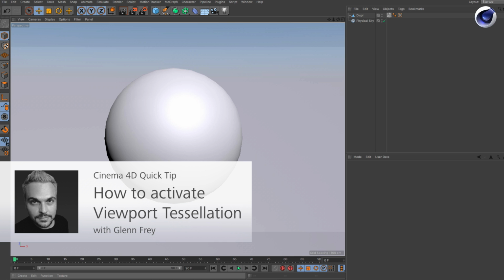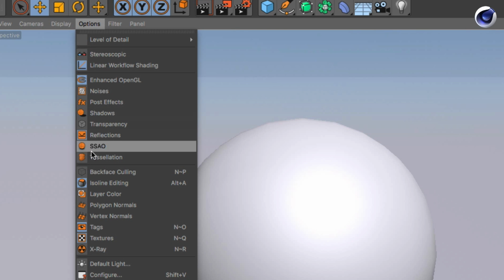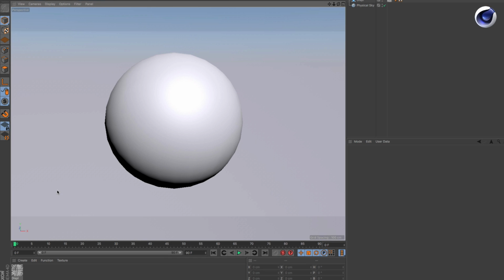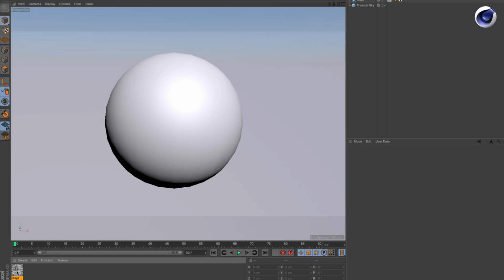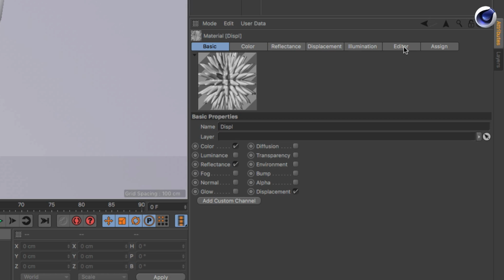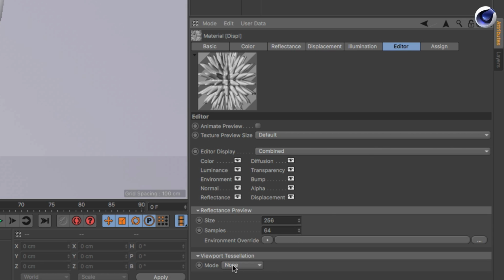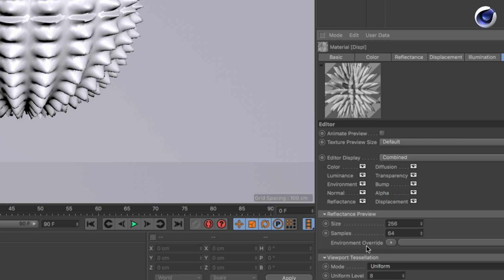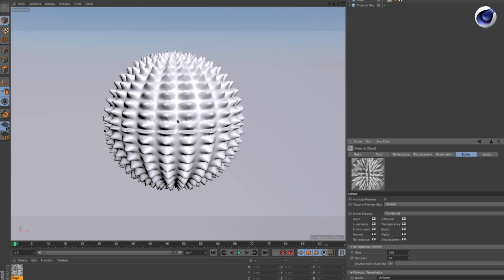Tip - 129: How to activate Viewport Tessellation